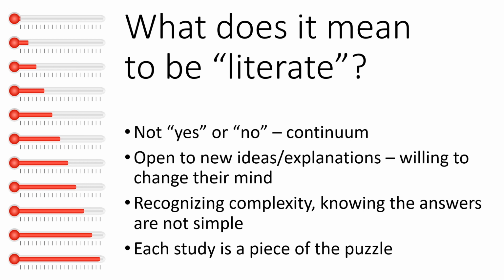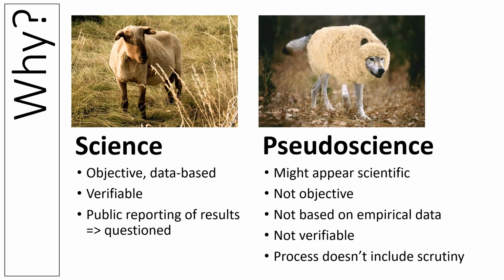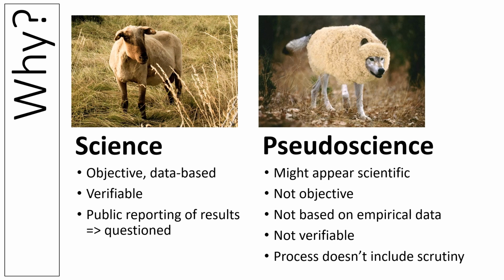What and Why: What is Research Literacy and Why Do We Care? (Ch 1)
Created to supplement Chapter 1 in Beins, B., & Keith, K. (2017). The Worth Expert Guide to Scientific Literacy: Thinking Like a Psychological Scientist. New York: Worth Publishers